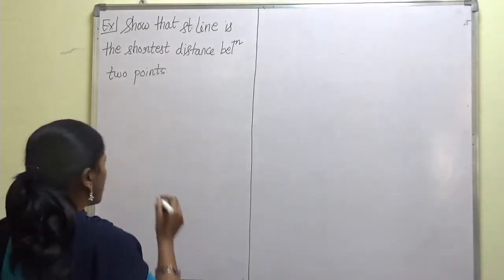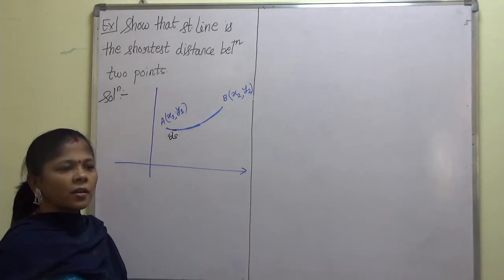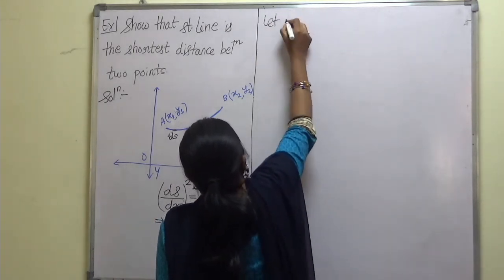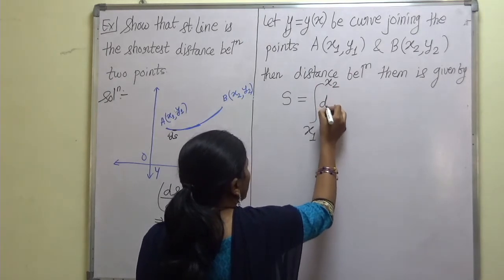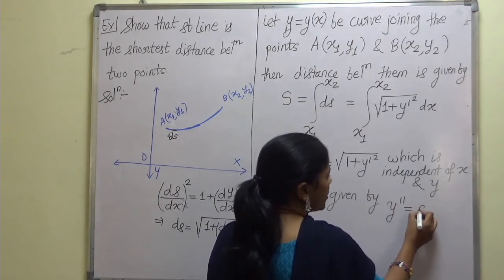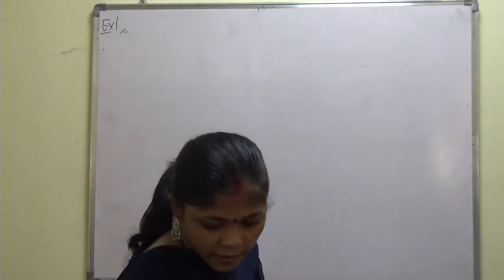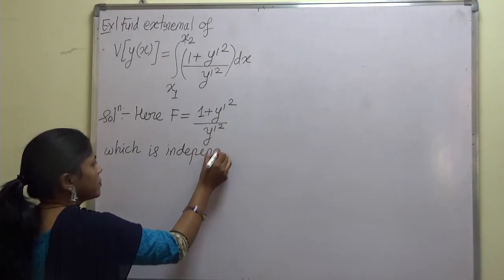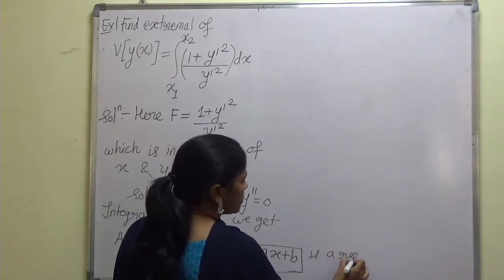Calculus of variation /Functional dependent on first derivative/Part-I B